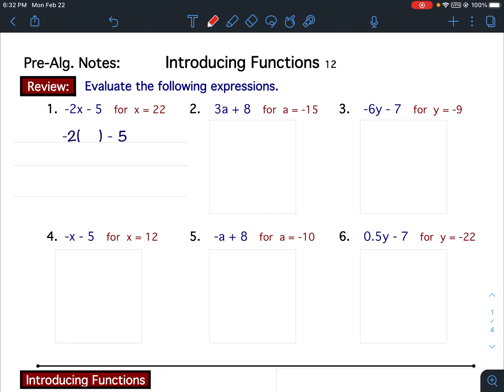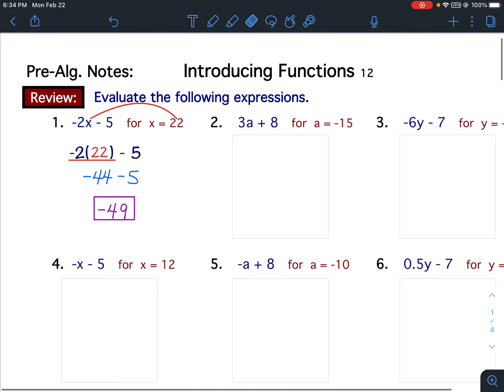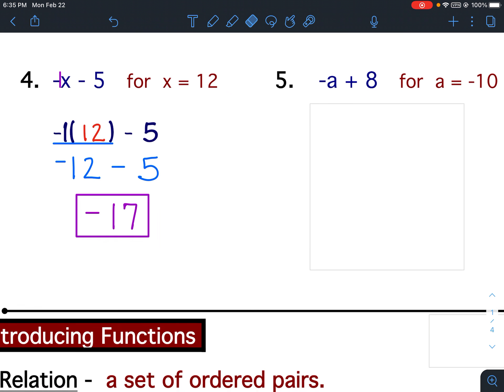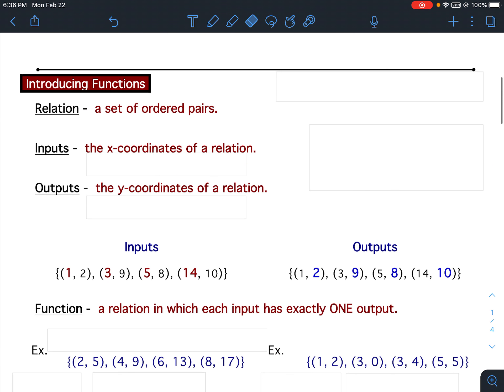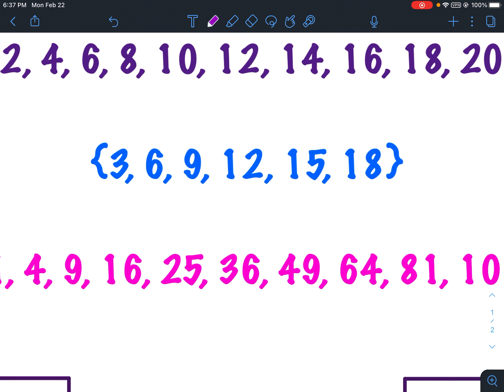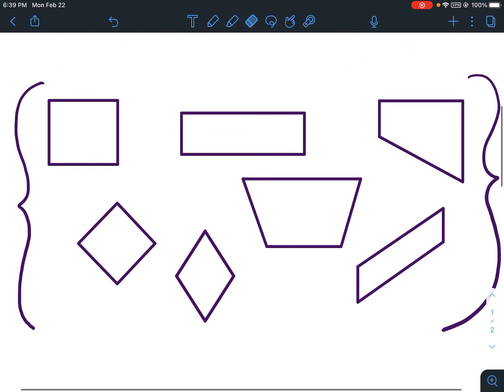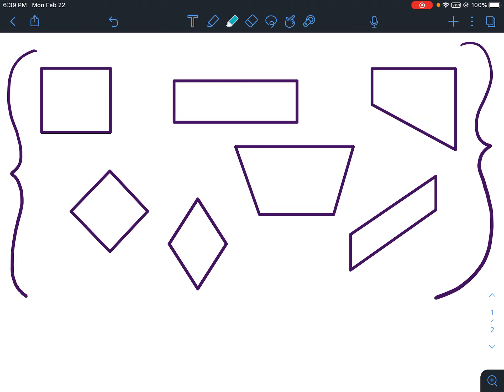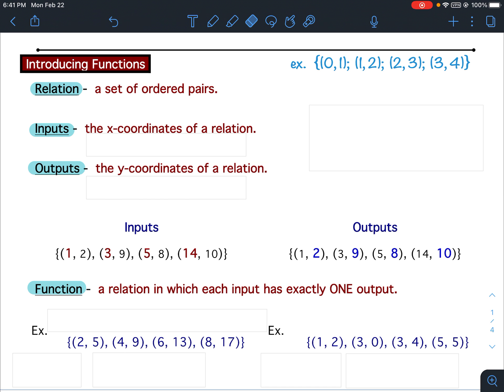Intro. Functions (12) NOTES: Review and Definitions